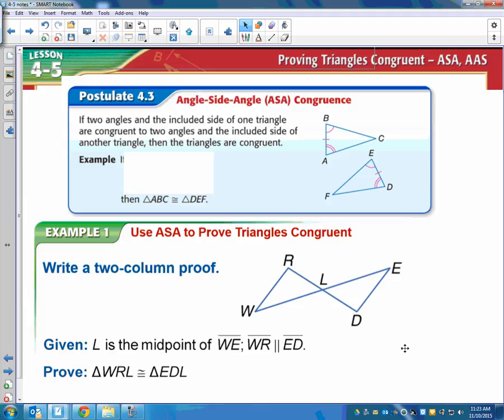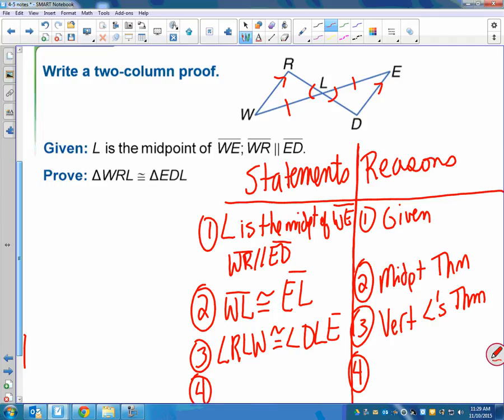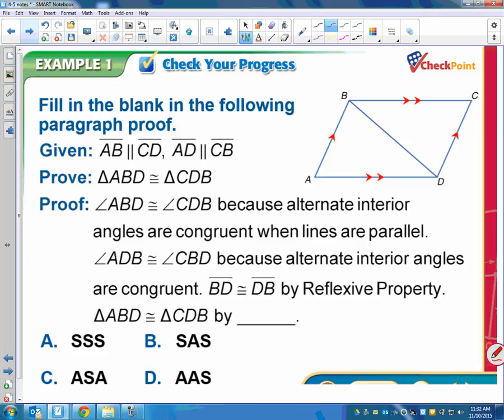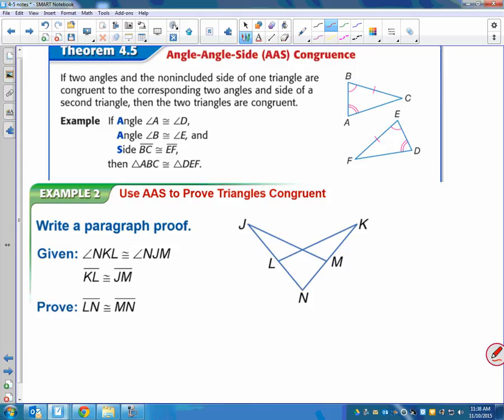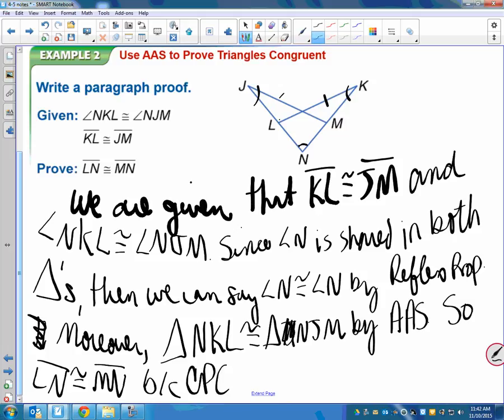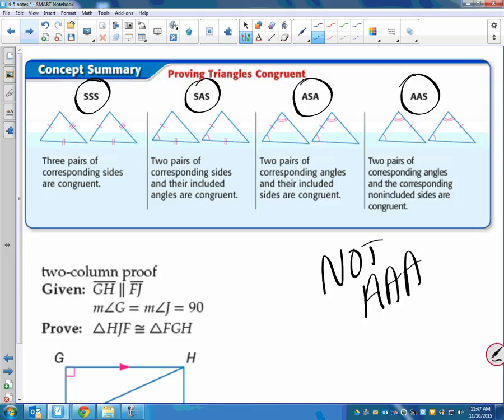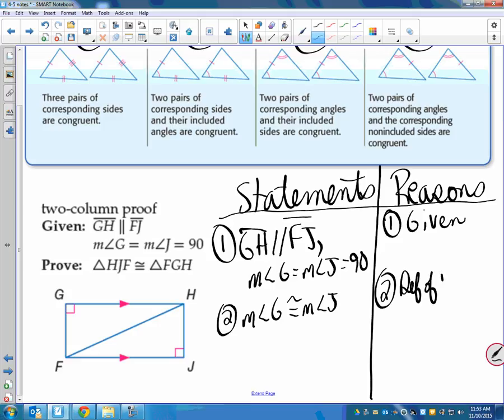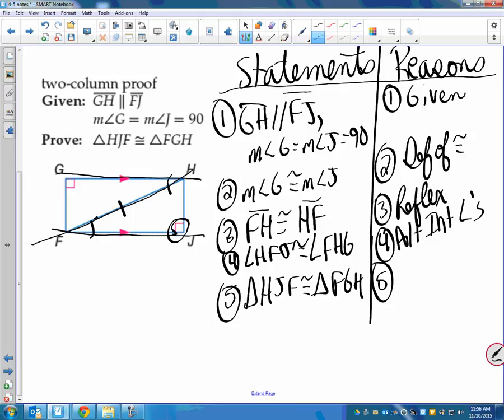4 5 notes geometry